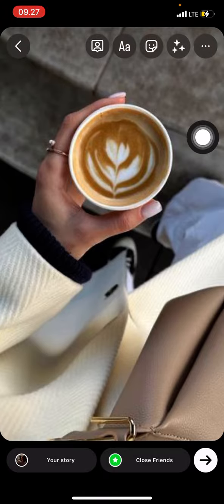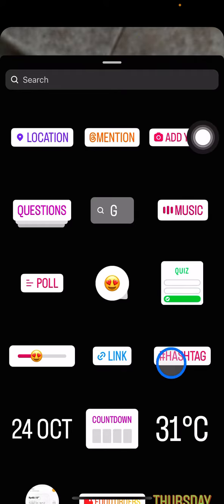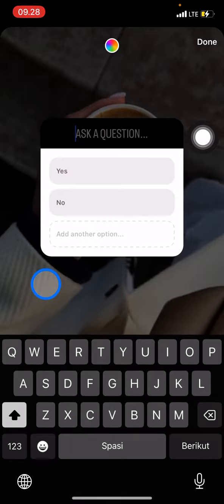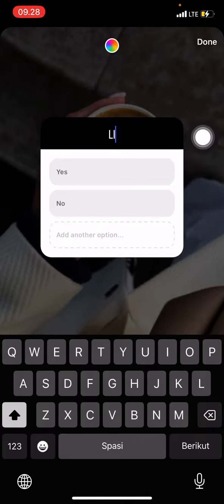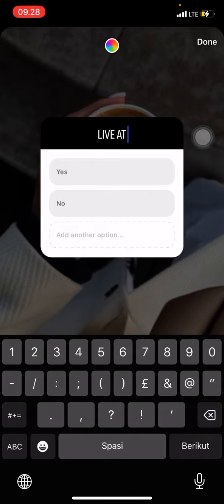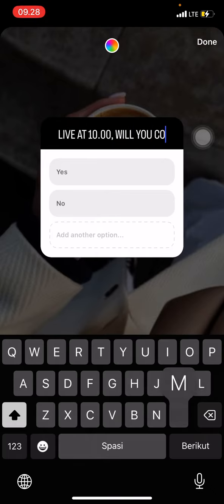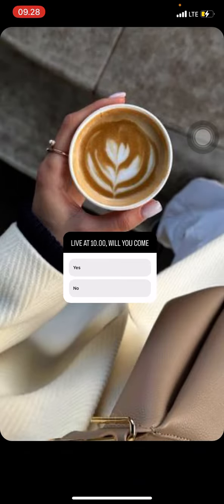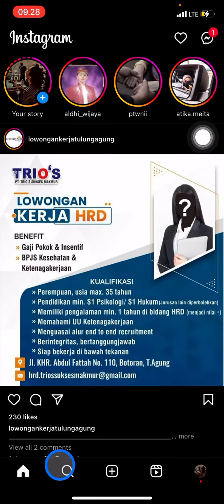Ready to Go Live? How to Use Instagram Live Rooms for Maximum Engagement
Reach your audience through live section! Instagram provides a live feature to connect the host with the audience. You can use this feature to maximize your engagement. Let your follower know that you will conduct a live section to announce the audience.